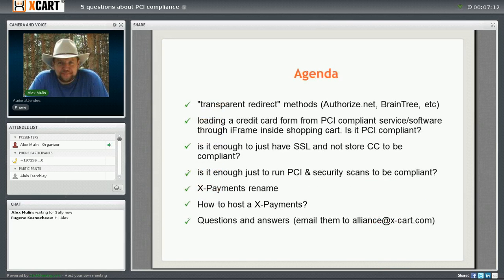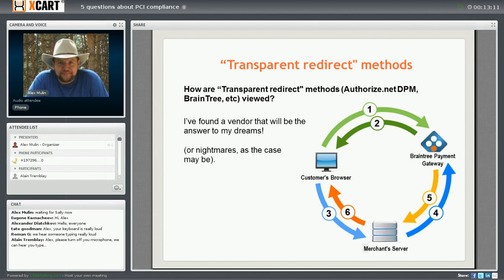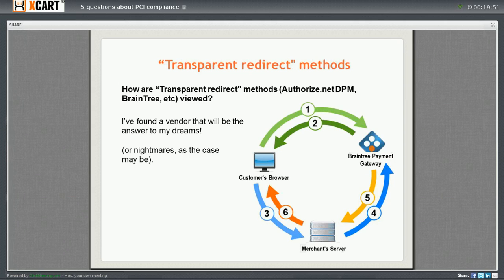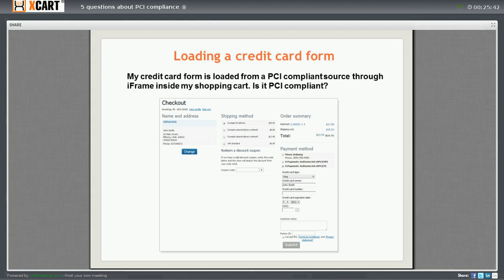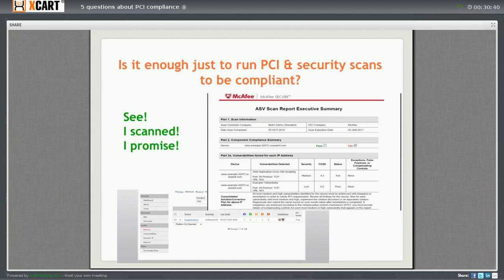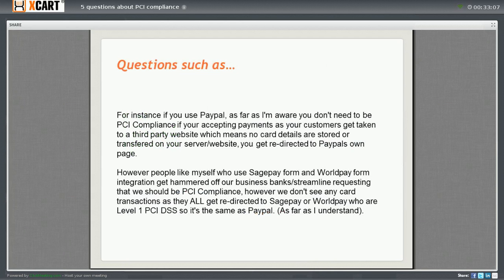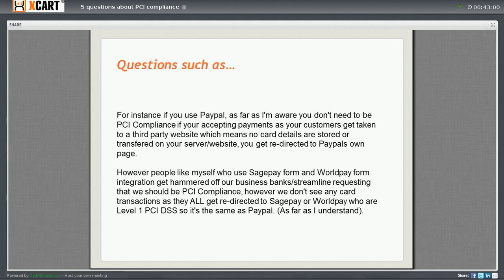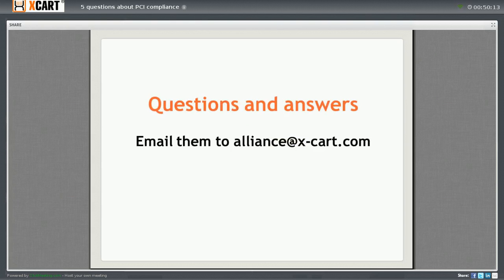Webinar "5 Common questions about PCI compliance" - September 5th 2012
X-Cart and McAfee hosted a webinar about PCI compliance for online merchants.

Agenda:

* "Transparent redirect" methods (Authorize.net, BrainTree, etc)

* Loading a credit card form from PCI compliant service/software through iFrame inside shopping cart.Is it PCI compliant?

* Is it enough to just have SSL and not store CC to be compliant?

* Is it enough just to run PCI & security scans to be compliant?

* How to host a PA-DSS certified payment software?

Speakers:

Sally Baptiste,
Director of Global Credit Card and Electronic Receipts at McAfee

Specialties
Payment Card Industry Data Security Standards (PCI DSS)
Visa Cardholder Information Security Program (CISP)
MasterCard Site Data Protection (SDP)
American Express Data Security Operating Policy (DSOP)
Discover Information Security and Compliance (DISC)
National Automated Clearing House Association (NACHA)
Various International, Federal, and Local Legislation (FACTA, etc.)

Alex Mulin,
X-Payments project manager, Qualiteam Software